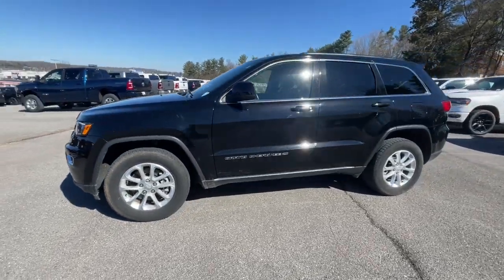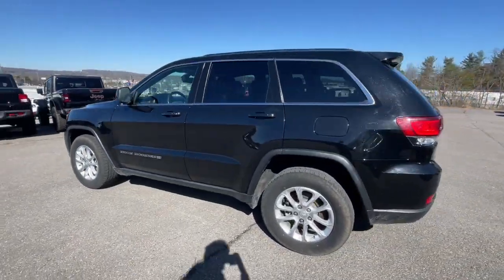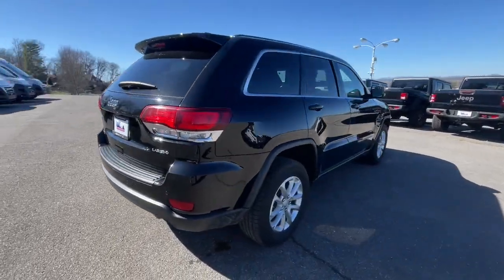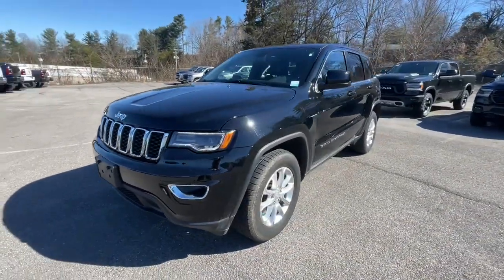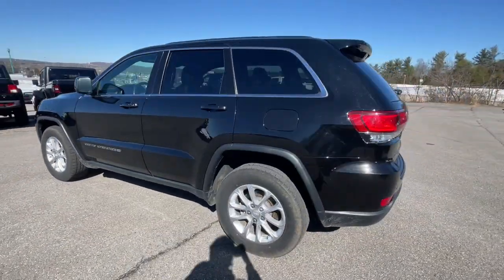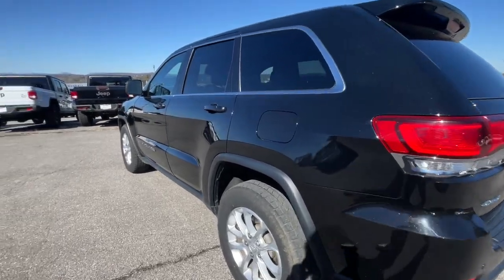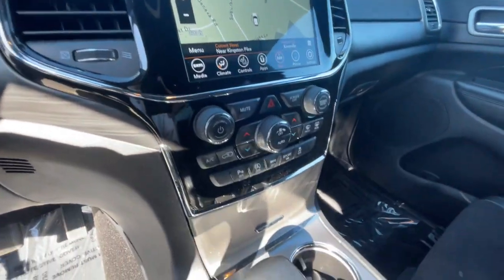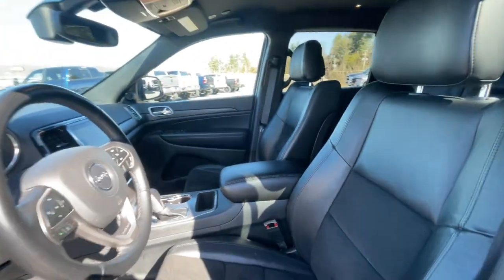2022 Jeep Grand_Cherokee_WK Laredo X Knoxville, Farragut, Oak Ridge, Maryville, Gatlinburg TN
Pre-Owned 2022 Jeep Grand_Cherokee_WK Laredo X available at West Knoxville CDJR located in 8544 Kingston Pike, Knoxville, TN, 37919. Servicing the Knoxville, Farragut, Oak Ridge, Maryville, Gatlinburg area.
Please mention the stock NC113050P when you contact the dealership for this vehicle.

Get acquainted with the  2022  JEEP Grand Cherokee.  Answer the call to adventure in refined luxury in the Grand Cherokee. It brings rugged versatility, advanced safety features, and passenger-focused technology along on every journey. The following are some of this vehicles highlighted options: Heated Steering Wheel
, V6 Cylinder Engine, Remote Engine Start, Power Liftgate, Heated Front Seat(s), Alarm, 8-Speed A/T, Universal Garage Door Opener, Auxiliary Pwr Outlet. You don't have to sacrifice comfort to get all-terrain capability. Drive the Grand Cherokee.